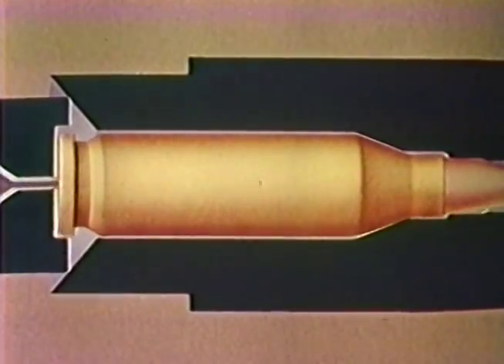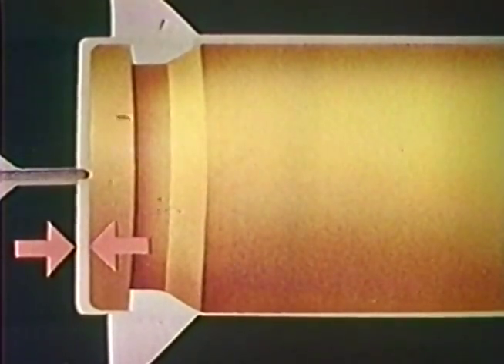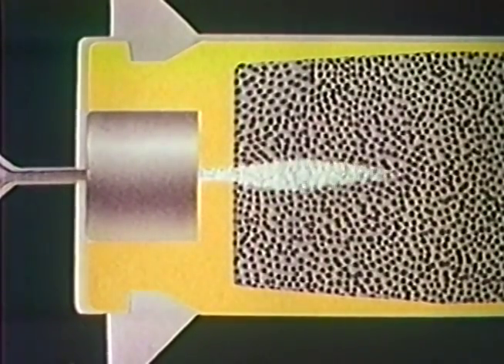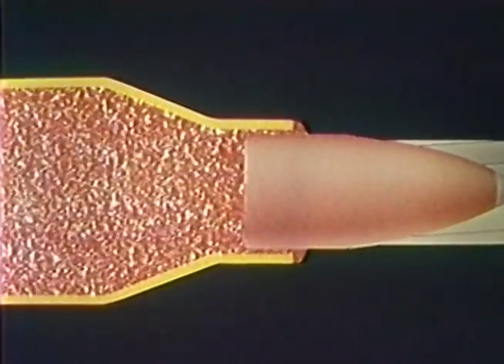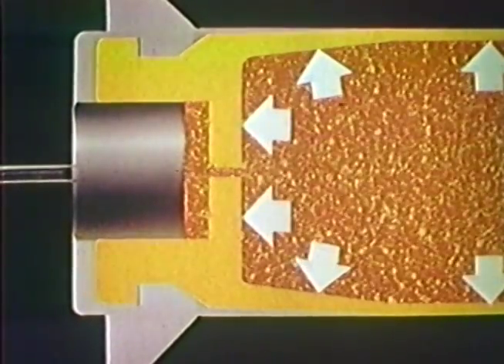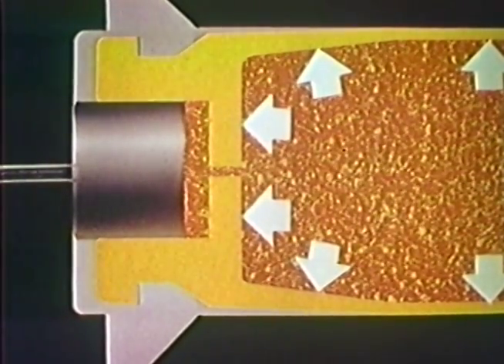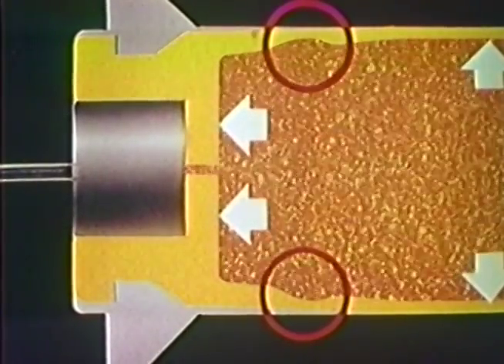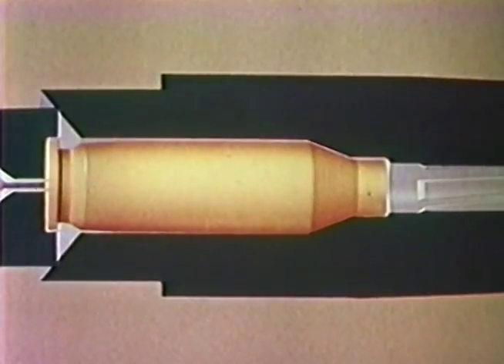Hornady Case Firing Animation